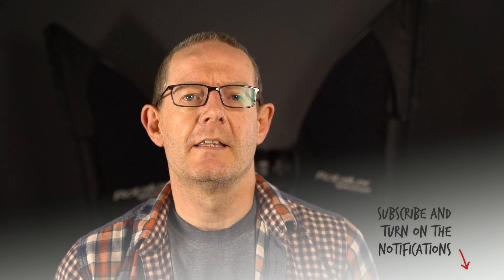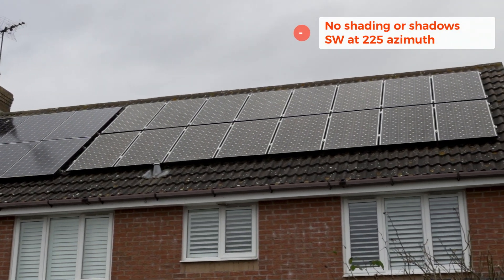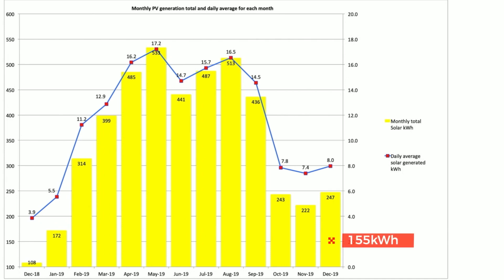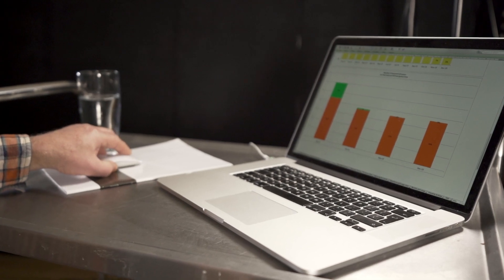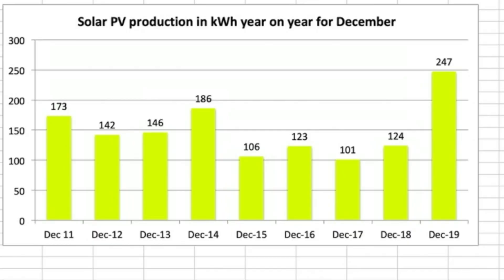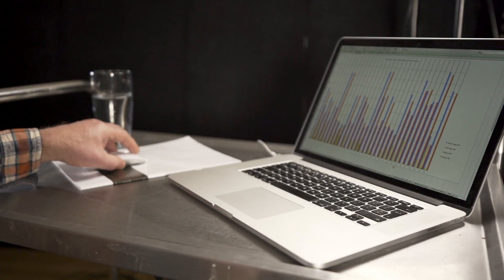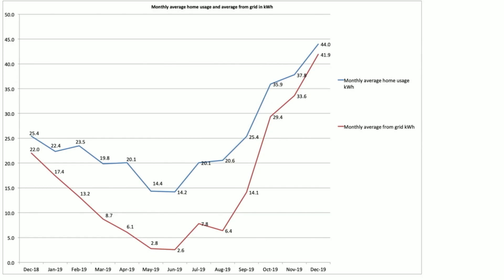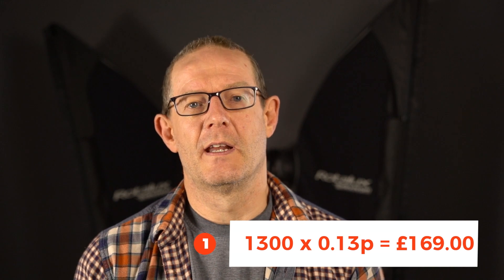Solar PV and Tesla Powerwall 2 stats Dec 2019 UK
Solar PV and Tesla Powerwall 2 performance for December 2019 in the UK. Our total generation performance for December 2019 covering solar PV output, Tesla Powerwall 2 in and out and round trip efficiency. What we pulled from the grid, what we sent to the grid. Percentage of self-power during peak and off-peak rates.

🔴 Setup:
4.0kW solar array installed Sept 2011
- 3.8kW SMA Sunny Boy inverter
2.34kW solar array installed Oct 2019
- 2.2kW SolareEdge inverter
Tesla Powerwall 2 (gateway 1) installed 4 Dec 2018
Kona 64kWh EV
Tesla Model 3 AWD Performance
myenergi eddi
myenergi zappi
myenergi harvi x 2
myenergi hub

Tesla Powerwall 2, solar and EVs